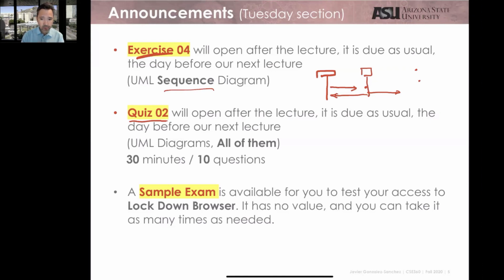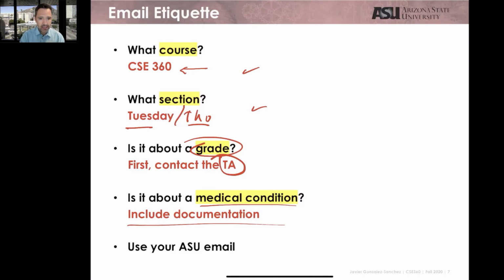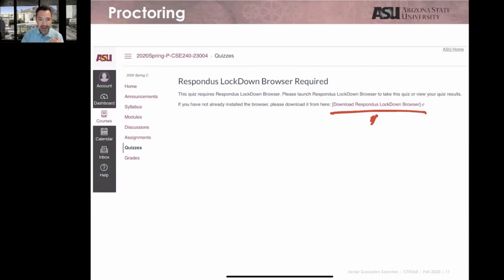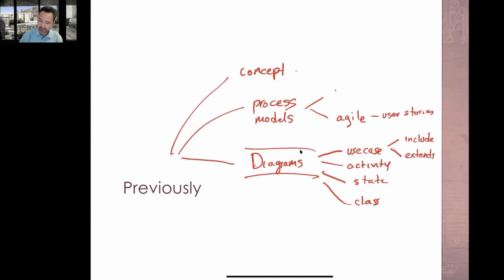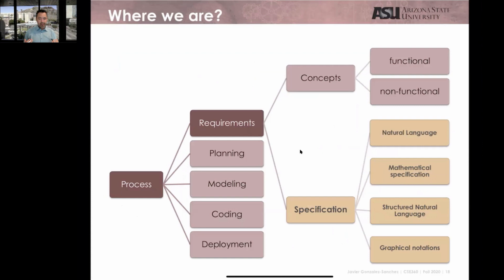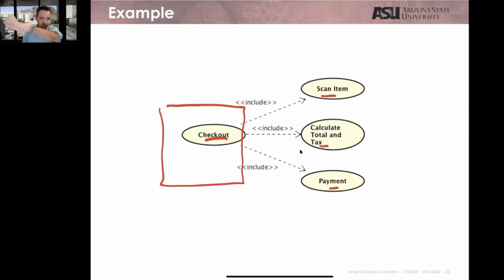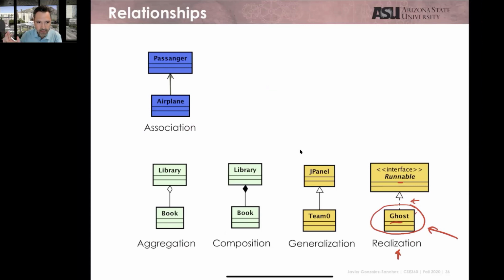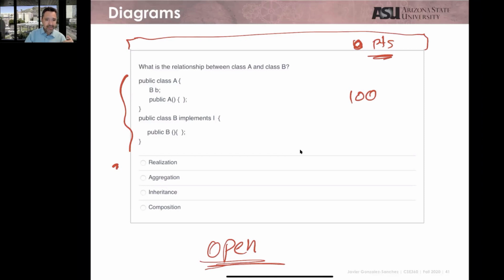CSE360 | Software Engineering | Requirements Specification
Lecture 05. Requirements Specification (Thursday)
Fall 2020